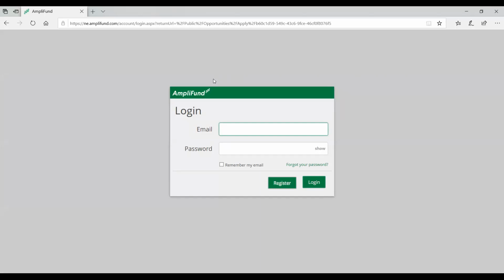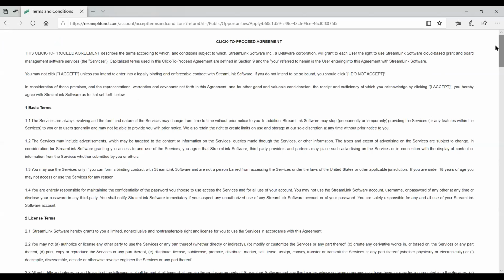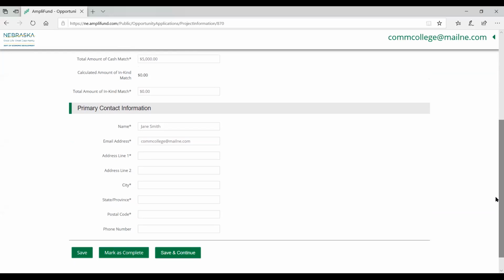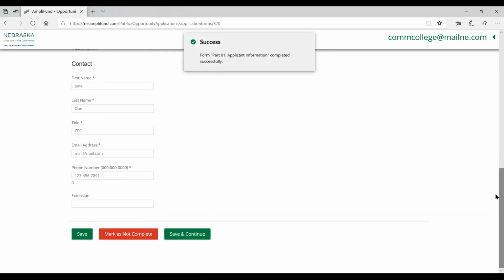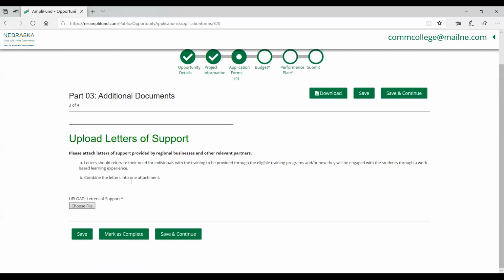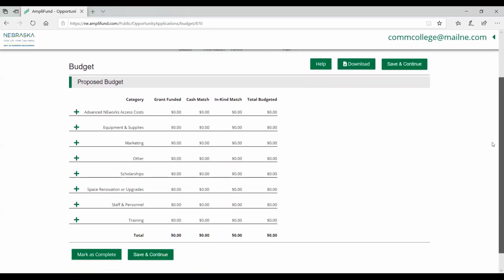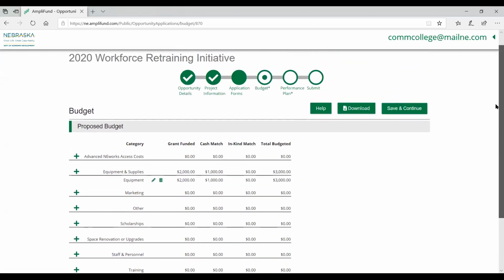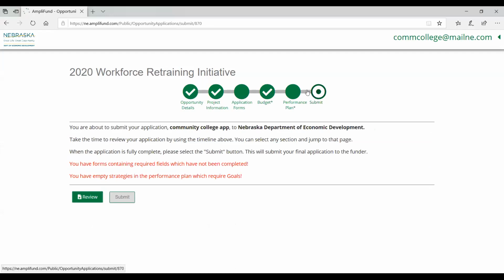Workforce Retraining Initiative Application Guide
A how-to-video guide for applying to the Nebraska Dept. of Economic Development's Workforce Retraining Initiative Application Guide. This program is part of the GetNebraskaGrowing program to provide relief for COVID-19.